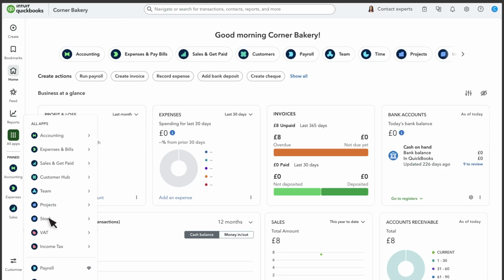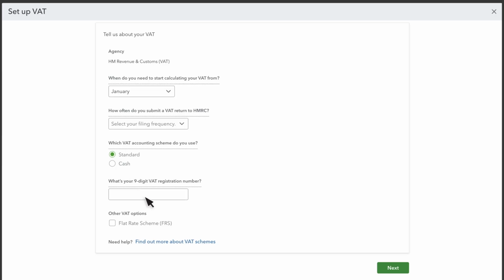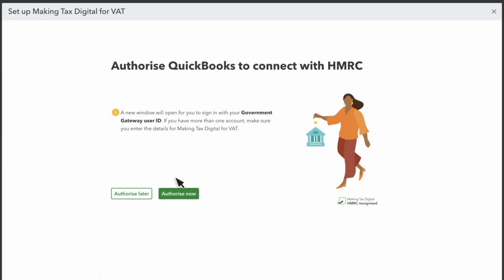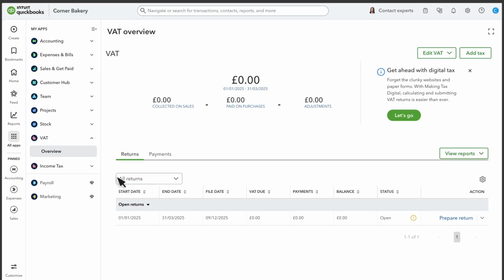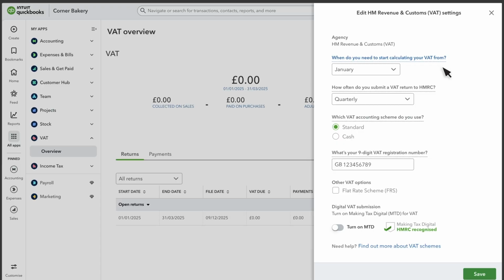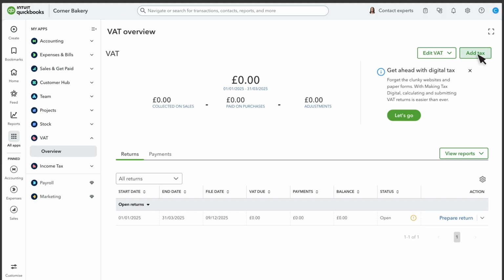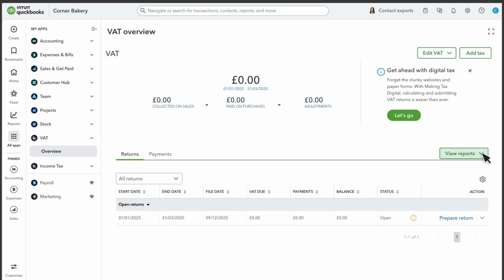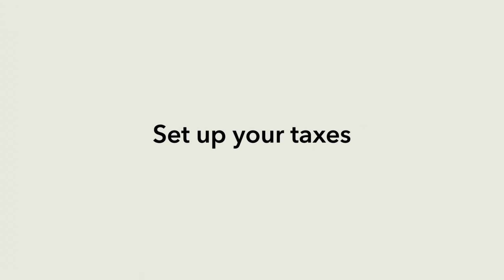How to set up VAT & Making Tax Digital (MTD) in QuickBooks Online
Keeping track of your Value-Added Tax (VAT) doesn't have to be a headache. In this video, we walk you through the step-by-step process of setting up VAT in QuickBooks Online so you can track what you owe, what you've paid, and stay fully compliant with HMRC.